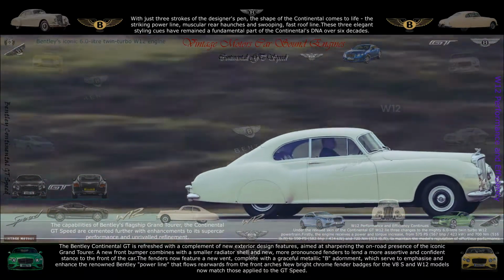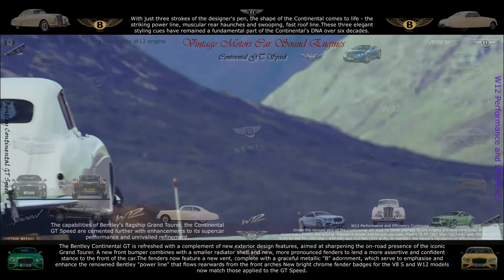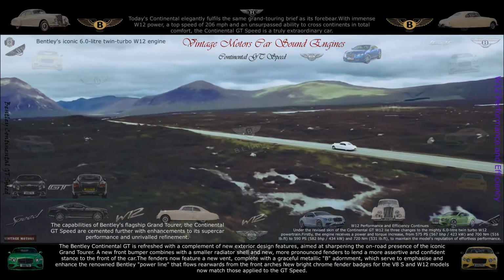Bentley Continental GT Speed (2016).Ultimate Handling and Luxury Refinement.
The Bentley Continental GT is refreshed with a complement of new exterior design features, aimed at sharpening the on-road presence of the iconic Grand Tourer. A new front bumper combines with a smaller radiator shell and new, more pronounced fenders to lend a more assertive and confident stance to the front of the car.The fenders now feature a new vent, complete with a graceful metallic "B" adornment, which serve to emphasise and enhance the renowned Bentley "power line" that flows rearwards from the front arches. New bright chrome fender badges for the V8 S and W12 models now match those applied to the GT Speed.

Vintage Motors Car Sound Engines.

Do not forget to put only LIKE.

Не забывайте ставить  НРАВИТЬСЯ.